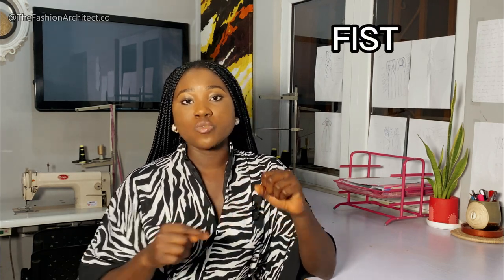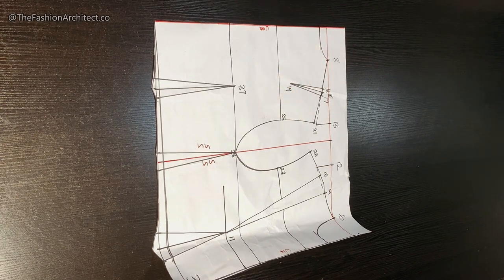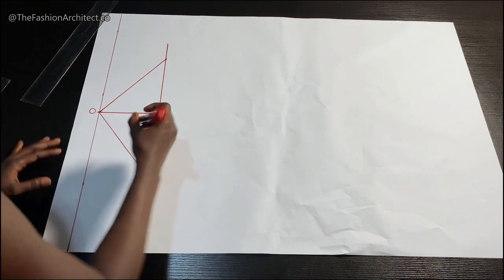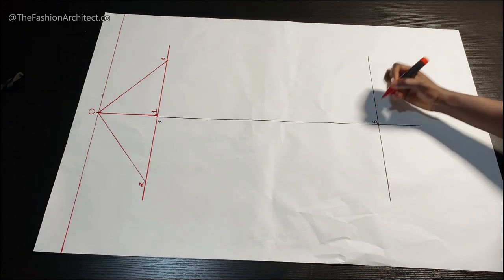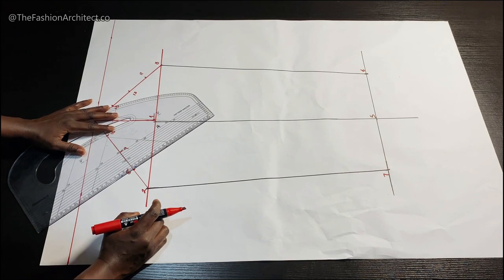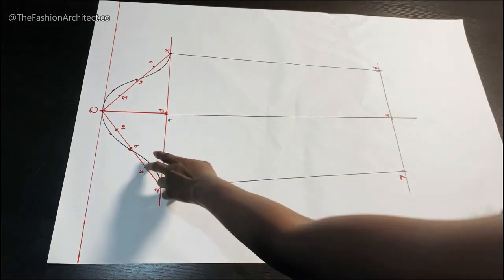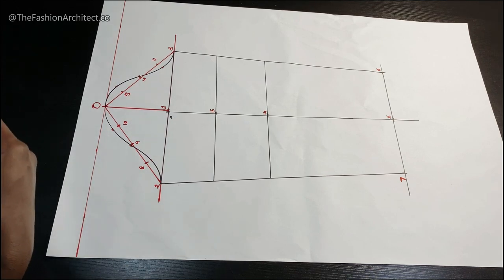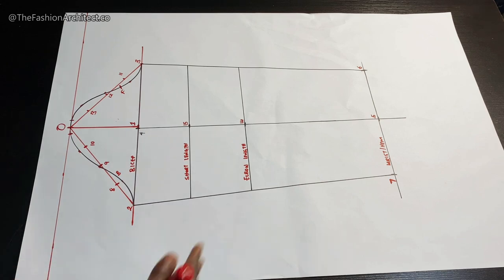DETAILED | HOW TO DRAFT A BASIC SLEEVE BLOCK/PATTERN | Like a Pro!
Previously, I did a tutorial on how to draft a perfectly fitting bodice block, and now it's time to take the next step – drafting the sleeve block! A well-fitted sleeve is the key to comfortable and stylish garments, and I'm here to guide you through the process step by step.

In this comprehensive tutorial, we'll cover:

* Materials and tools you'll need.
 * Taking precise body measurements to ensure an accurate fit.
* Drafting the sleeve block from scratch, building on the bodice block you created in our previous video.
* Shaping the sleeve cap for a professional finish.
* Understanding ease and seam allowances for a snug yet comfortable fit.
* Tips and tricks for smooth and clean drafting.

Whether you're a pro looking to refresh your skills or a beginner eager to master the art of pattern drafting, this tutorial is for you.

Let's get started on your journey to becoming a pattern drafting pro!

00:00 Introduction
1:12 Measurements required
3:03 Tools Needed
3:42 Measuring the armhole
5:07 Drafting the sleeve block
11:38 Guide to curve the sleeve head
14:12 Curving the sleeve head
18:01 Determine the ease in sleeve head
21:19 Seam allowance
22:10 Outro

MUSIC CREDIT
The soundtrack used in this video is from @Sappheiros

COPYRIGHT
Video created by The Fashion Architect [Lauren Henry]
Tutorial Videography by The Fashion Architect [Lauren Henry]
Thumbnail designed by The Fashion Architect [Lauren Henry]